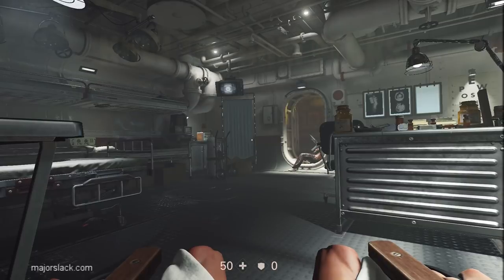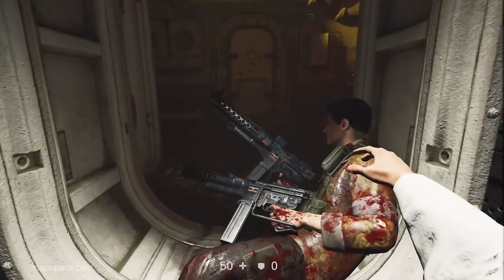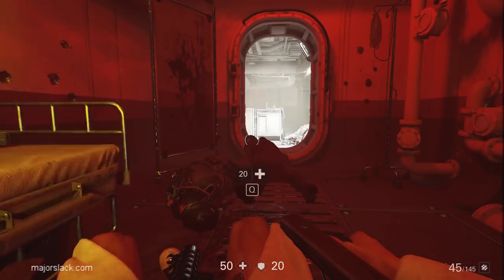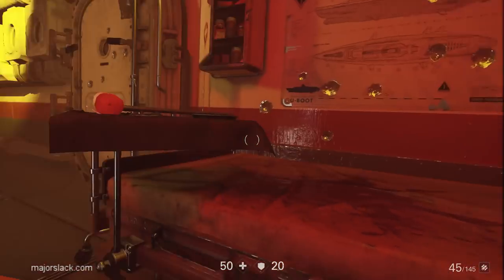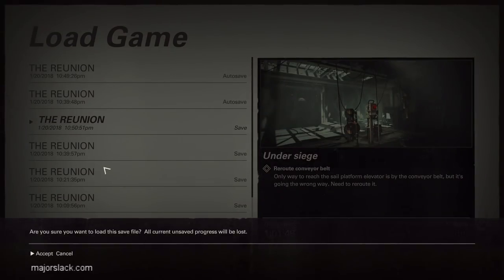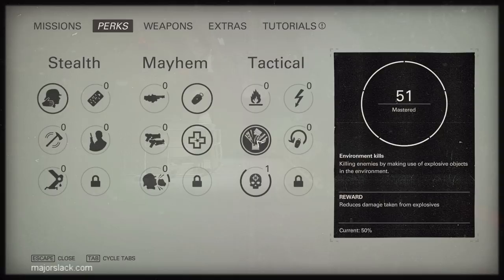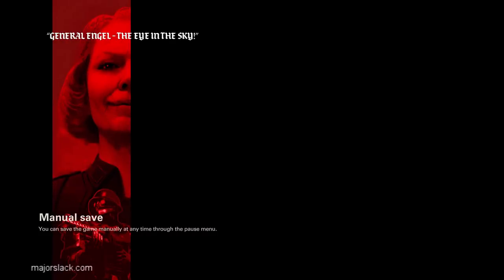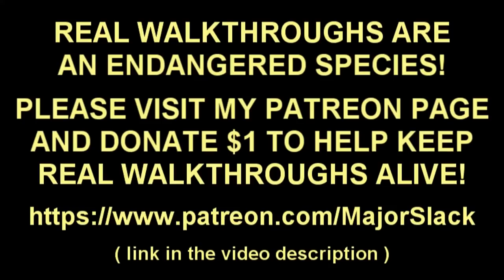Wolfenstein 2: The New Colossus - How to Max Out 7 Key Perks During the First Mission!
Detailed strategy on how to quickly farm perks to get maximum combat bonuses early in the game.

Coming soon: Complete real walkthrough on Ultra-Hard difficulty (I Am Death Incarnate).